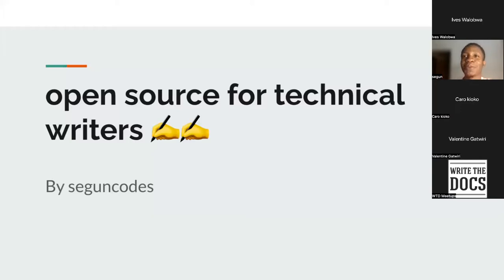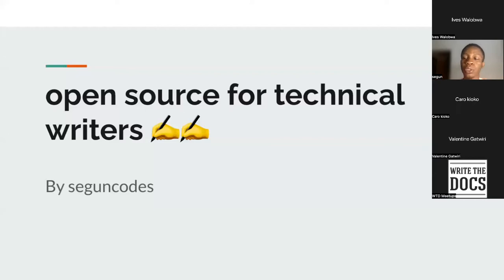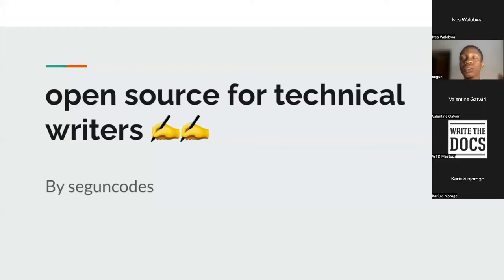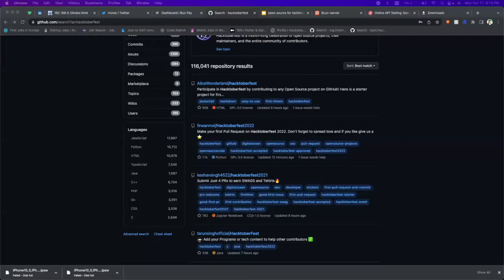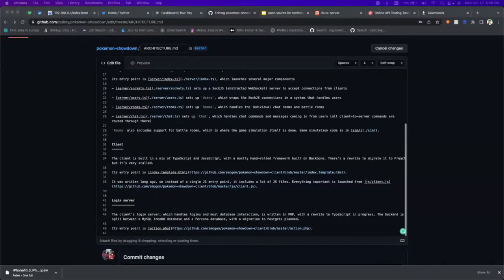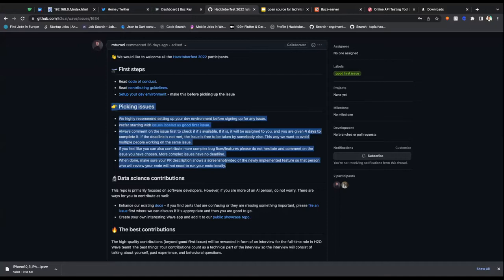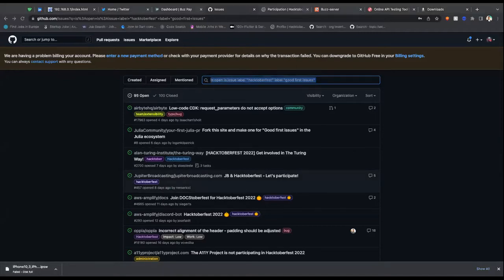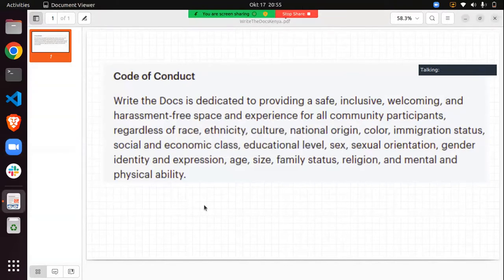Contributing to Open Source as a Technical Writer